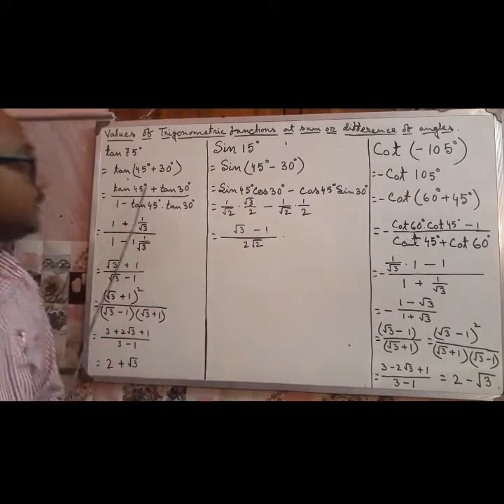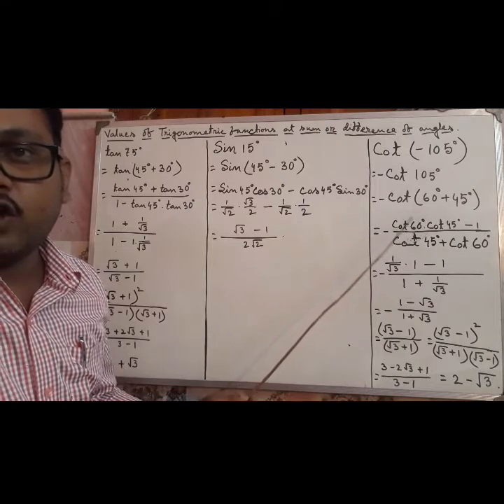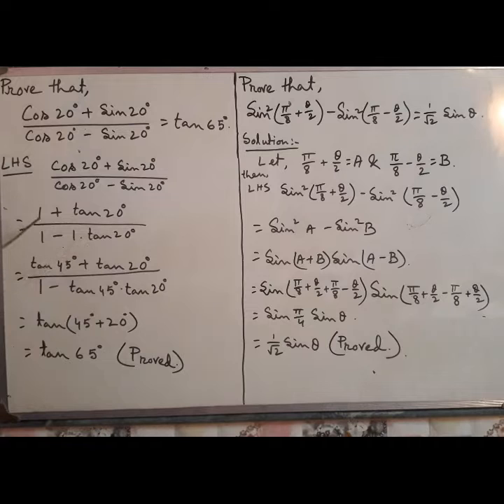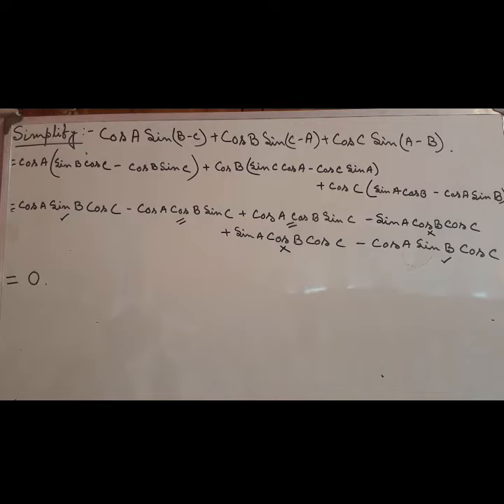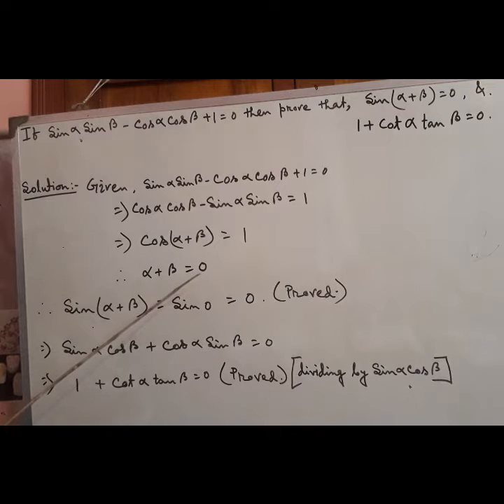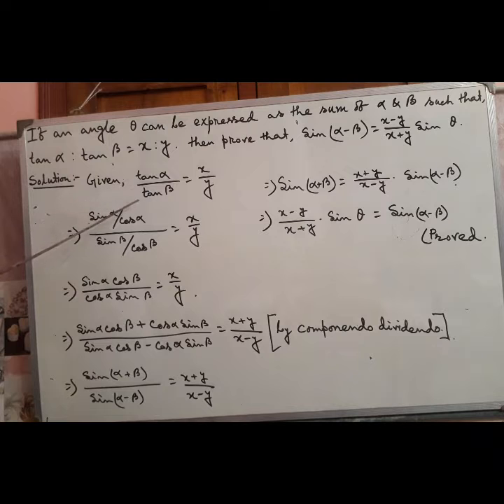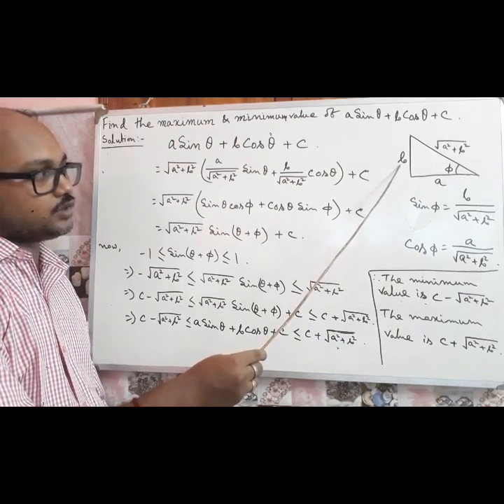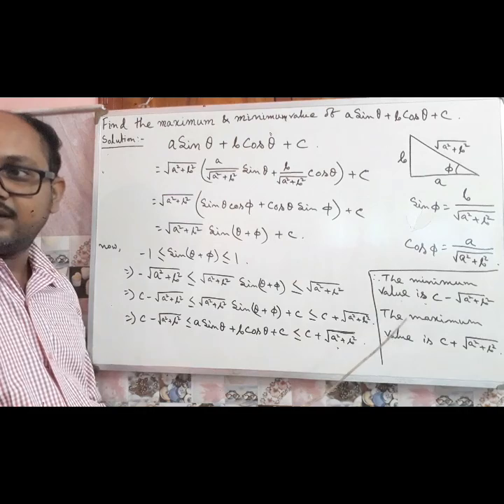Some problems on the values of trigonometric functions at sum or difference of angles for 11.